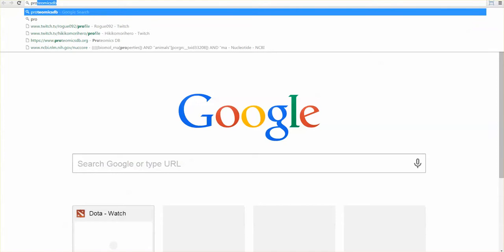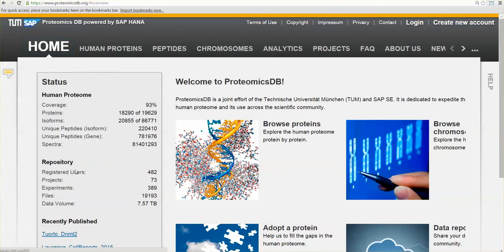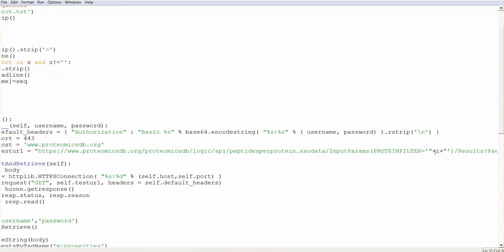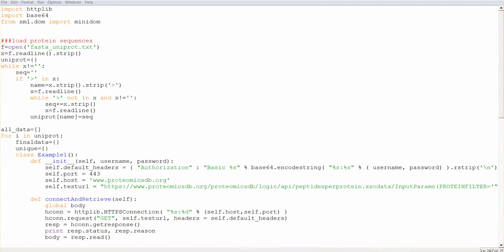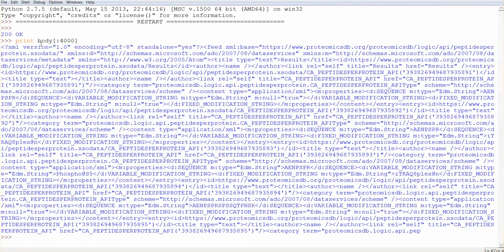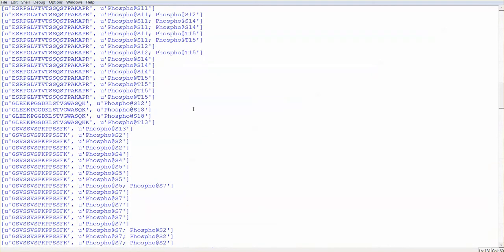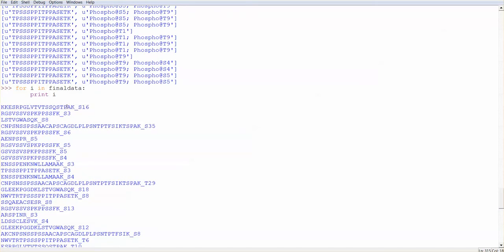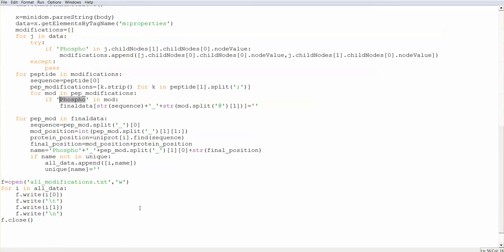"Half-baked" Analysis: Using ProteomicsDB to analyze the human proteome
ProteomicsDB is a new resource that is likely underutilized due to the technical expertise required to use an API.  This mass-spec database contains a wealth of information, including different kinds of protein modifications.  At Omnes Res we know how to use the API, but we are not experts at mass-spec data or protein modifications and do not intend on publishing on these topics.  With that said, we do think it would be interesting to check how many of the modifications present in this database are already known or have been predicted, and if this data can be used to validate predicted protein modifications.  If there are a high number of novel protein modifications, could these be used to identify novel motifs, for example kinase motifs?  This video will explain how to download data from ProteomicsDB in xml format, parse it for the modification of interest, and collect the results in a user friendly manner.  The code is available at omnesres.com.